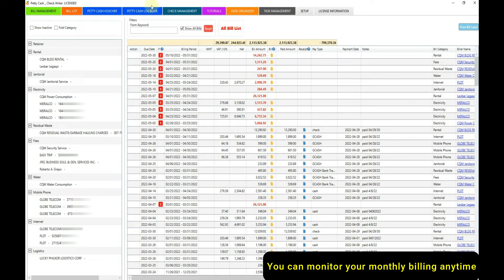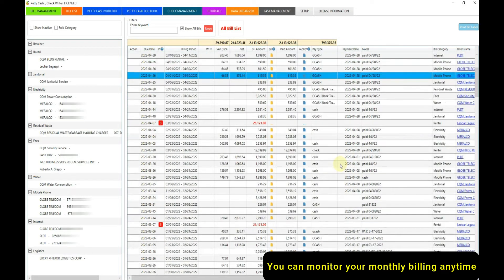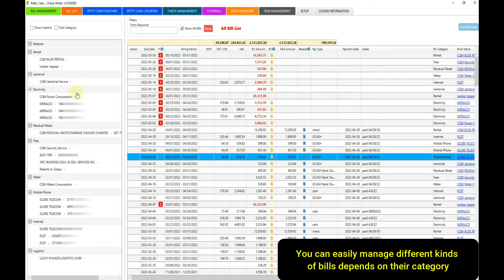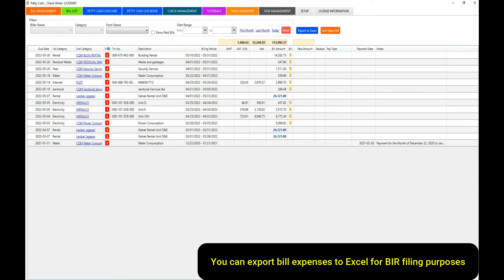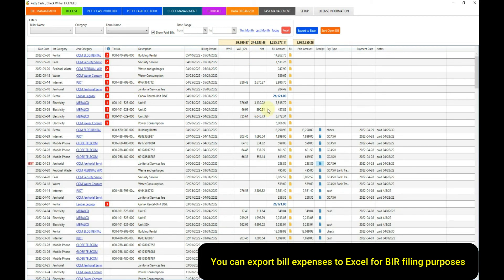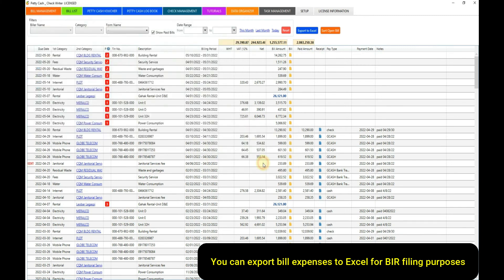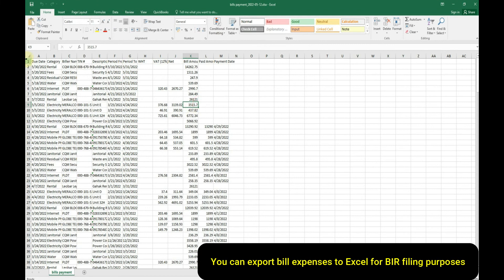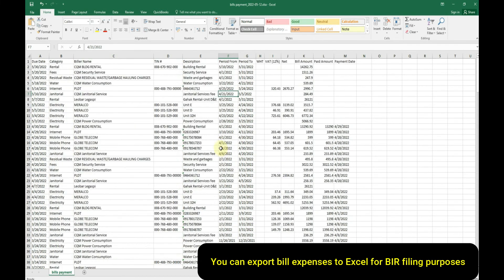bill management with voice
1. You can monitor your monthly billing anytime
2. You can easily manage different kinds of bills depends on their category
3. You can easily monitor your previous billing
4. You can attach bill statement, so you don’t have hard time keeping hard copy of bills.
5. You can easily see all unpaid bills
6. You can record paid bills and attached receipt for reference
7. You can easily see what bill is near its due so that you can pay your bills on time
8. You can filter particular bill you want to see
9. You can export bill expenses to Excel for BIR filing purposes